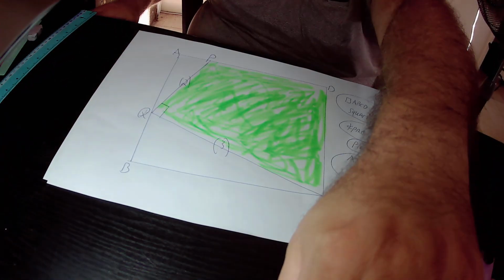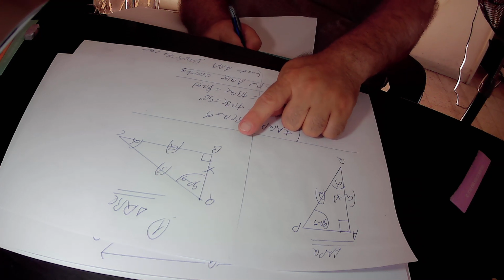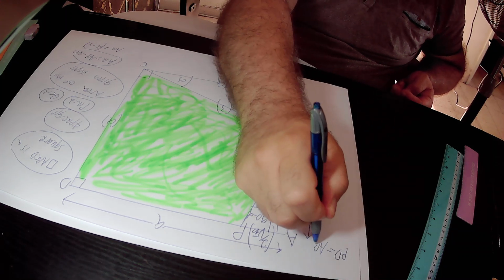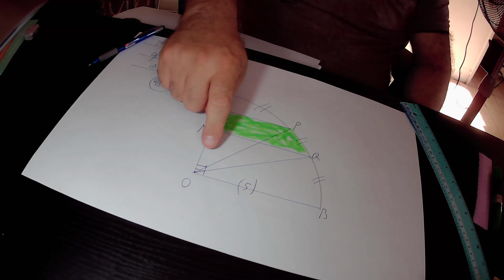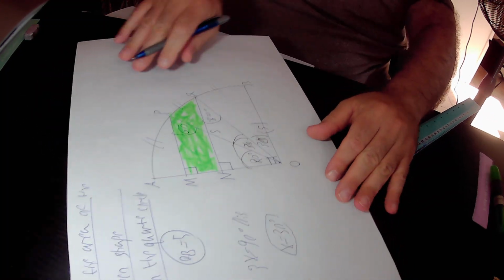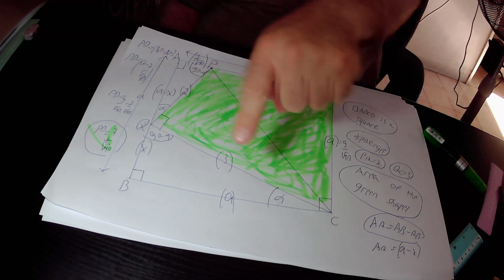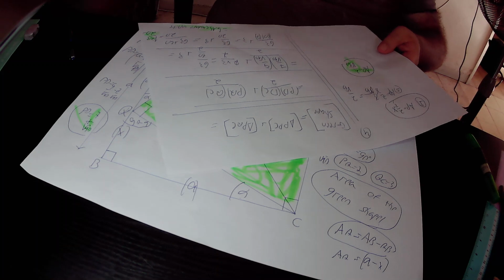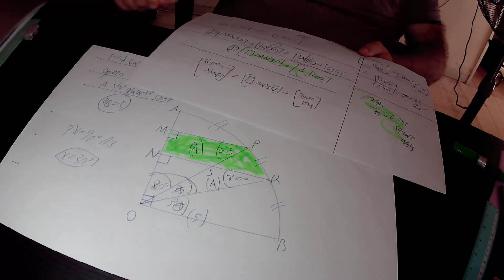TWQ OLYMPIAD QUESTIONS